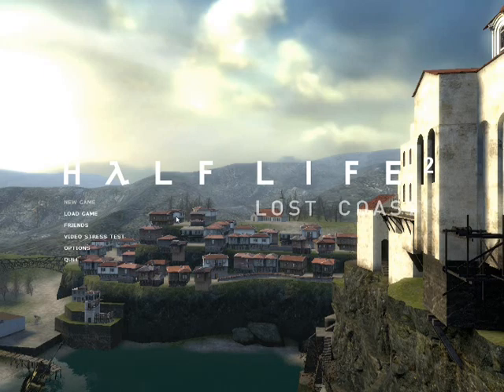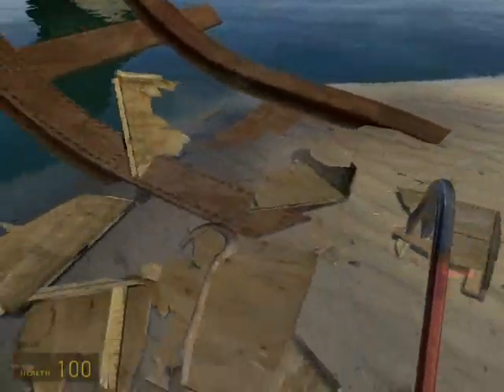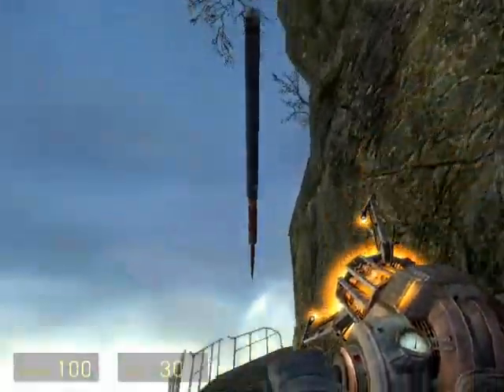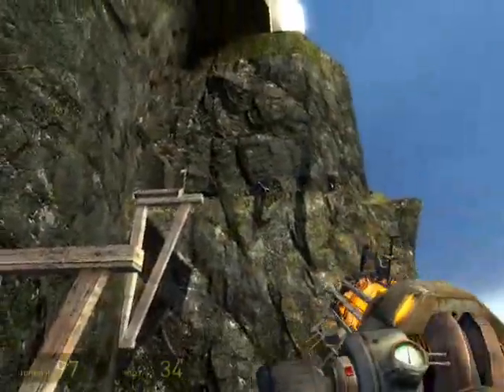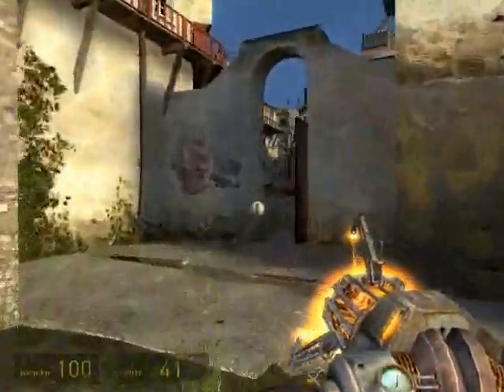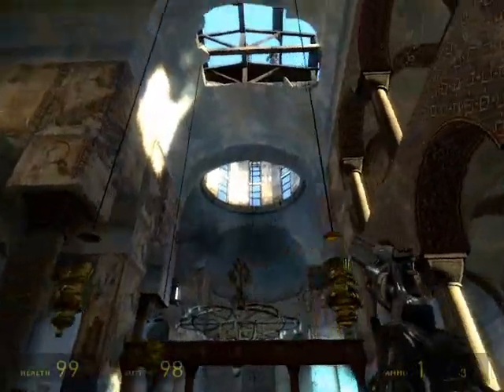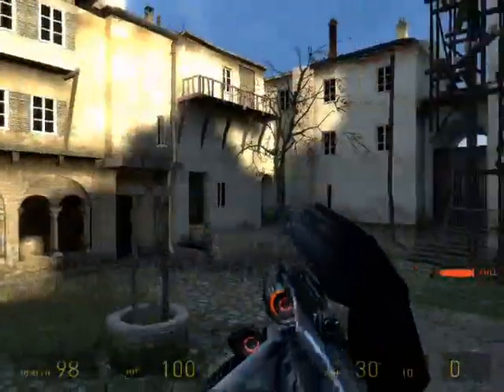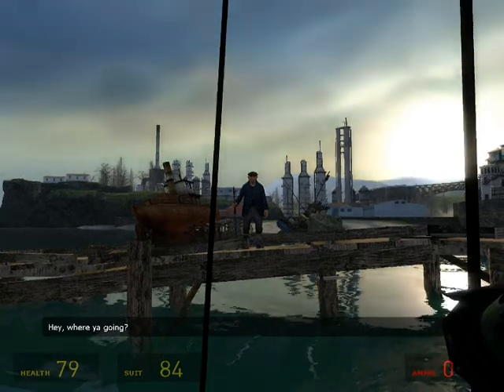Let's Play Half-Life 2: Lost Coast (Live Commentary)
I'm afraid that Left 4 Dead has been delayed, but never fear! This special live episode is just a small map Valve originally intended to include in the chapters Highway 17 or Sand Traps. Left 4 Dead will be starting next week.